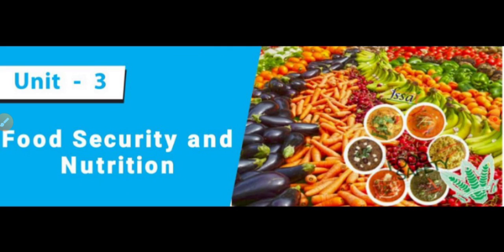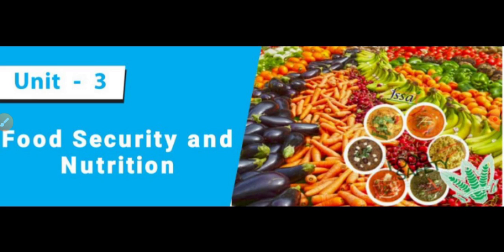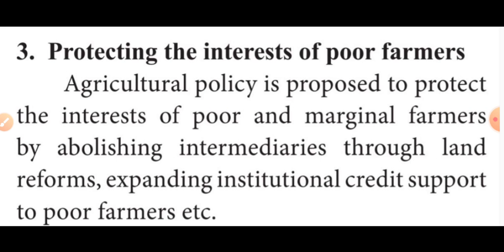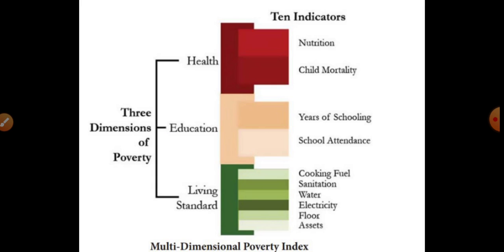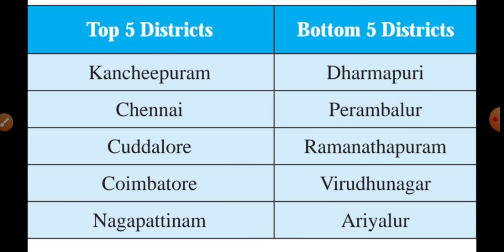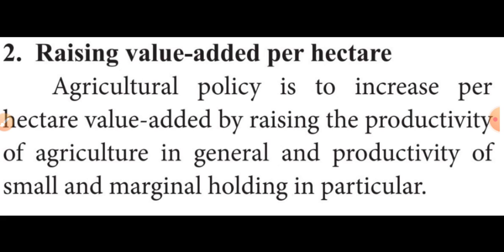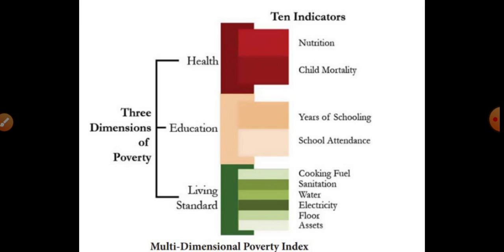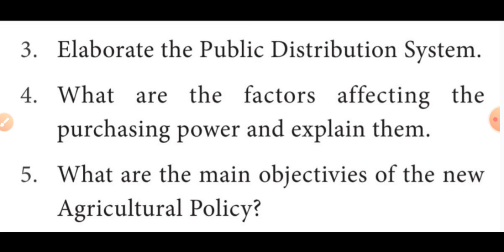Grade10 Social ECONOMICS LESSON:3 (Food Security and Nutrition)(30-09-2020)(10.10)am